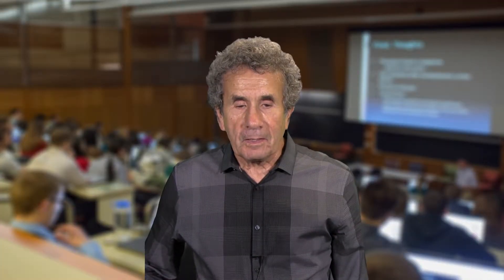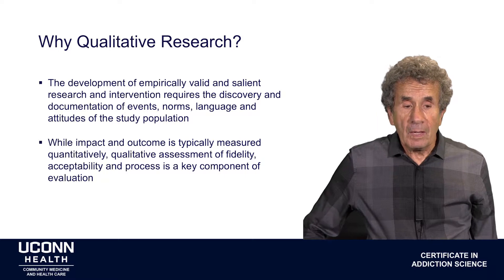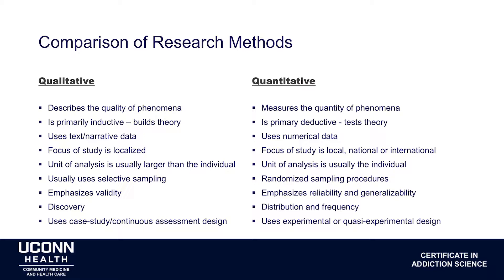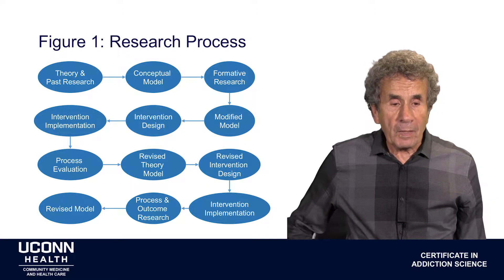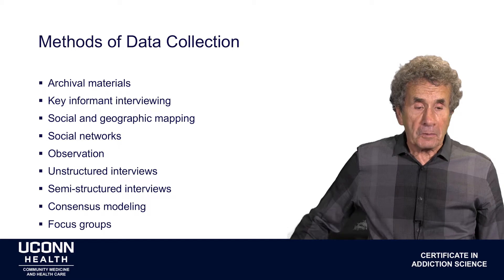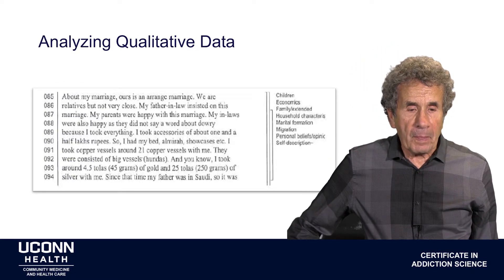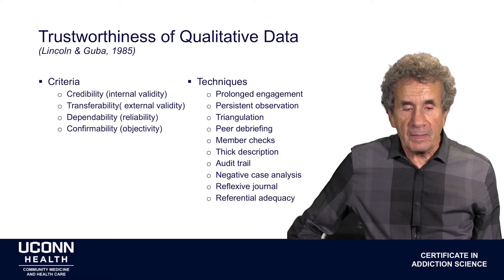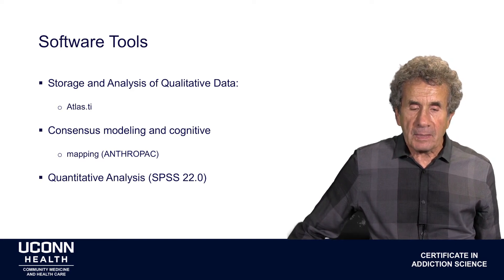Clinical Lecture 9B - Qualitative Research